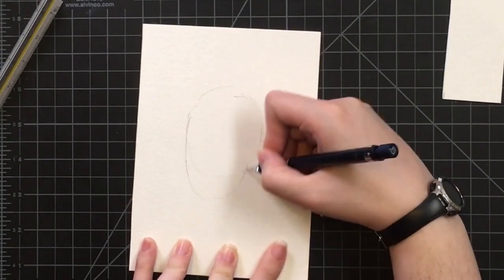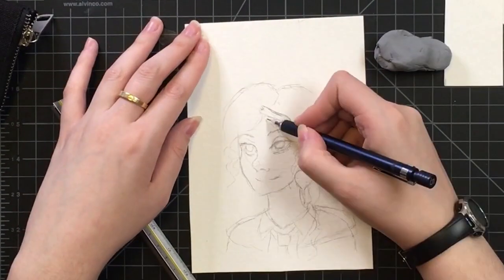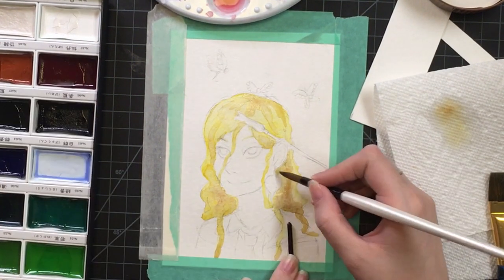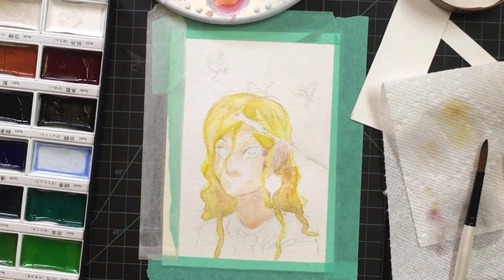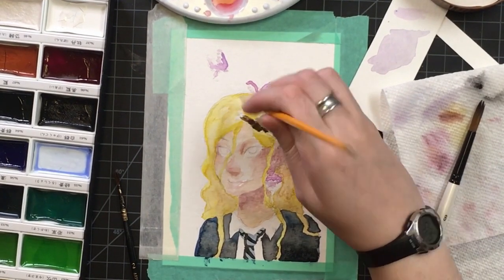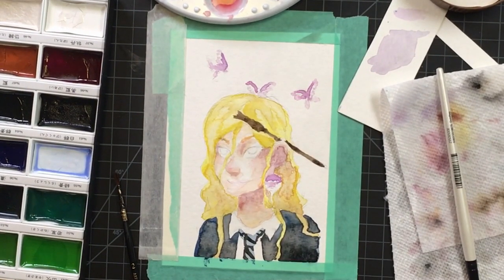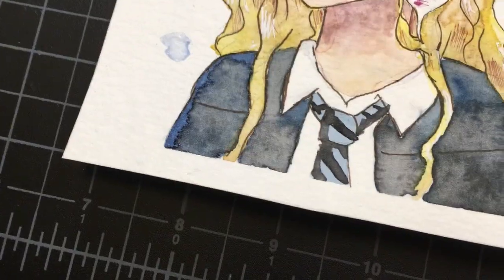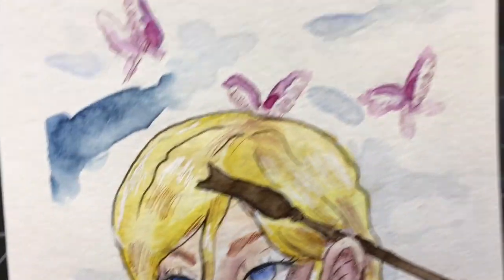[FANART] Luna Lovegood Watercolor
This was the process for making the Luna Lovegood painting for a friend's birthday gift!

Time: ~2h
Tools: Kuretake Gansai Tanbi 36 watercolour set, Hi-tech-C sepia liner in 0.25mm, Sepia Sakura Micron PN, Signo white gel pen, Strathmore watercolor paper
To Record: DaVinci Resolve, GarageBand